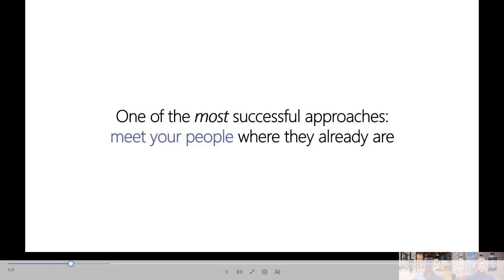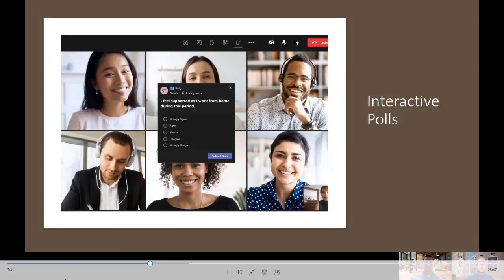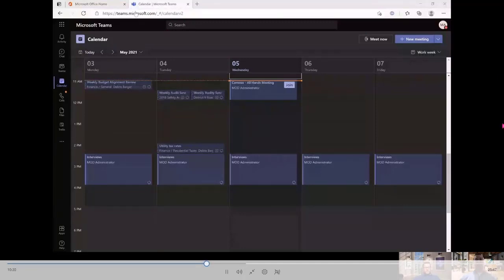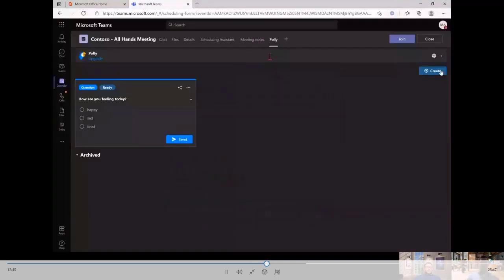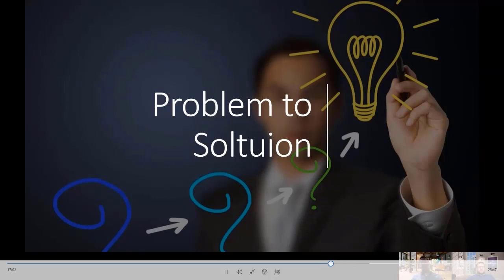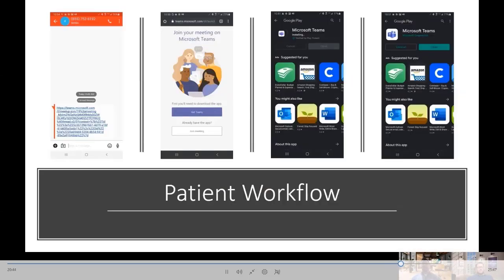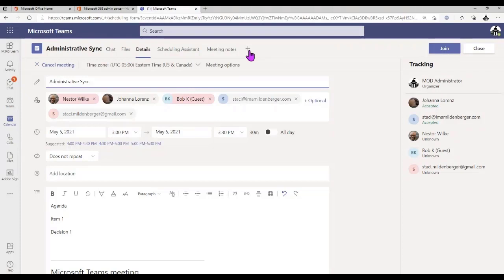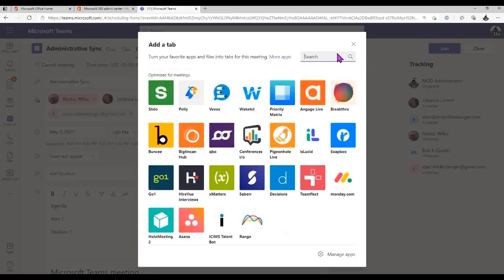104 - Meeting Extensibility - 'Before the Meeting' series